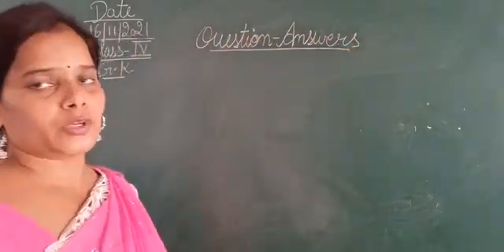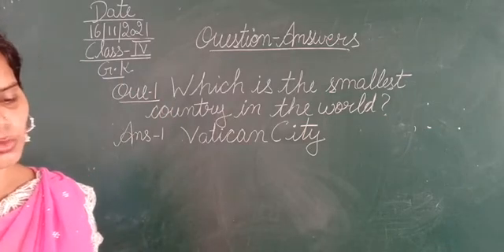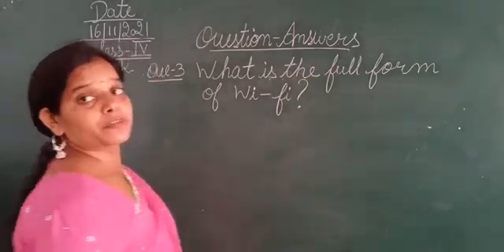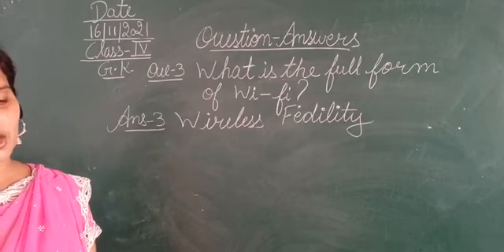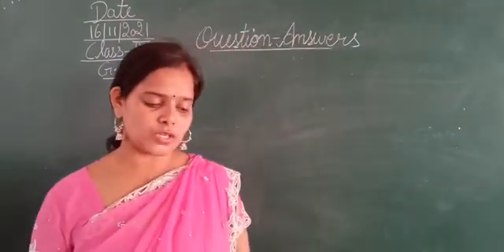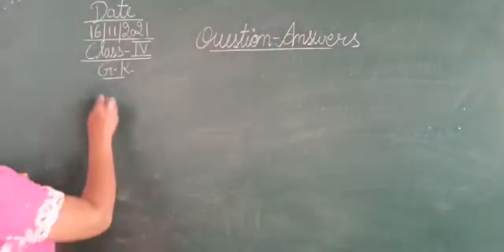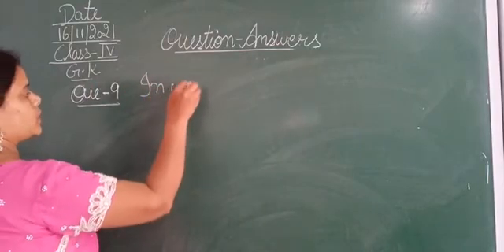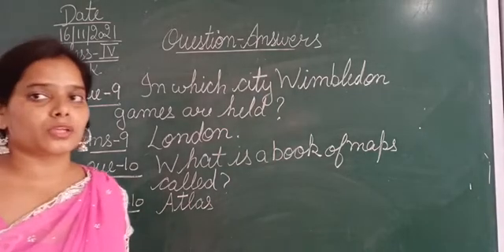Class IV General Knowledge 16 11 2021 by Ms Anchal Singh, Question answers